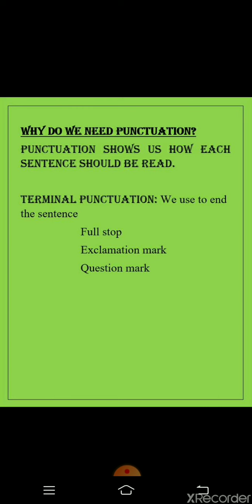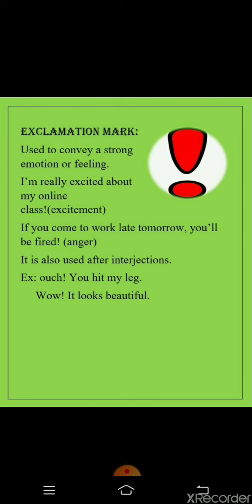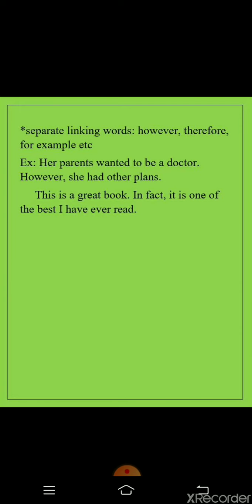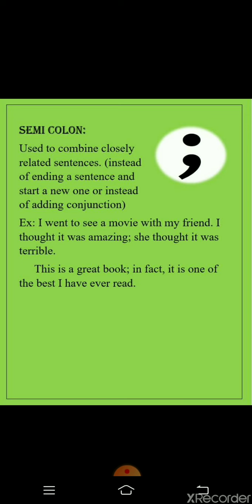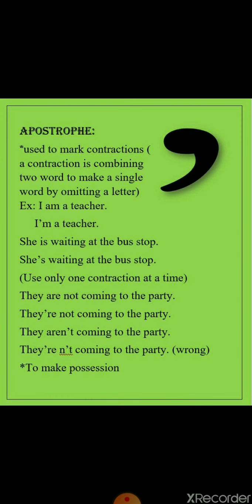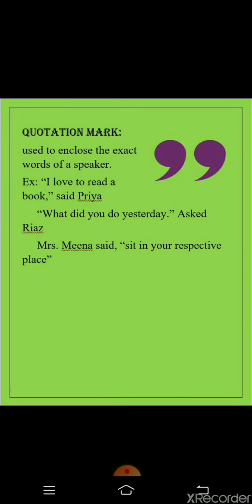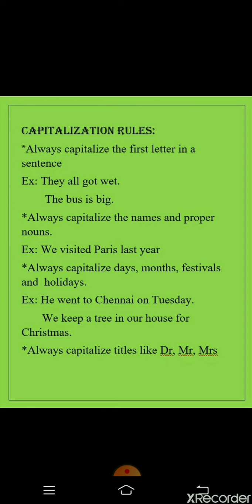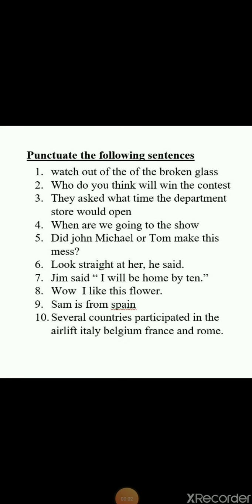English Grammar (Punctuation)